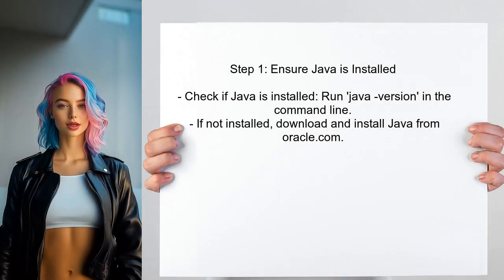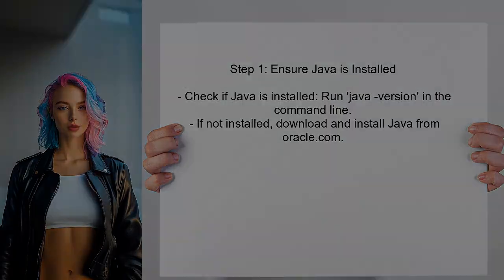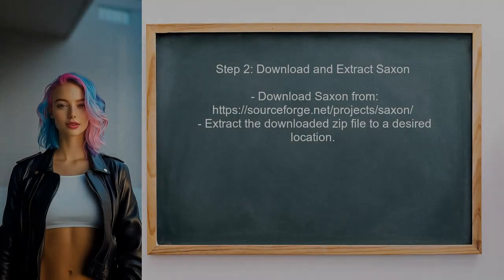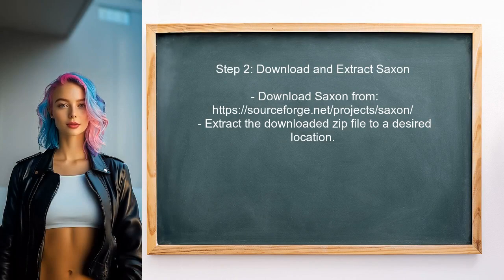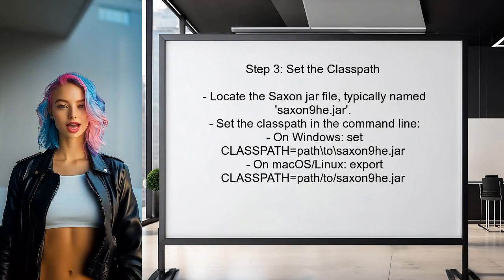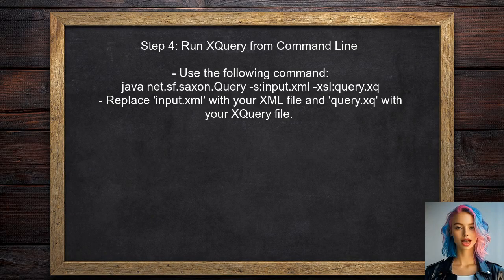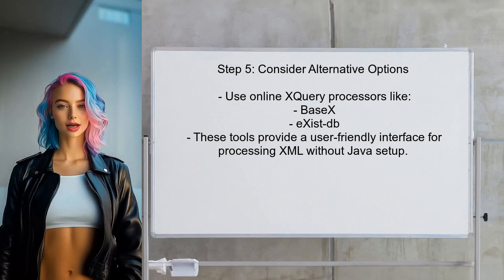How to Run XQuery from the Command Line: A Step-by-Step Guide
In this video, we’ll explore the powerful world of XQuery and how to execute it directly from the command line. Whether you're a seasoned developer or just starting out, this step-by-step guide will walk you through the process of running XQuery scripts efficiently. Join us as we demystify command line operations and unlock the potential of querying XML data with ease!

Today's Topic: How to Run XQuery from the Command Line: A Step-by-Step Guide

Related to: xquery, commandline, step-by-stepguide,